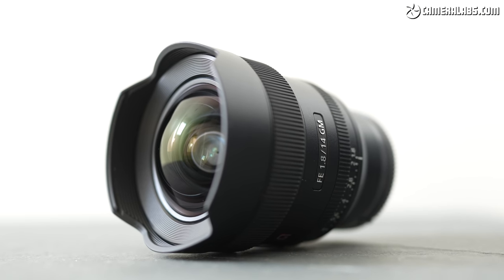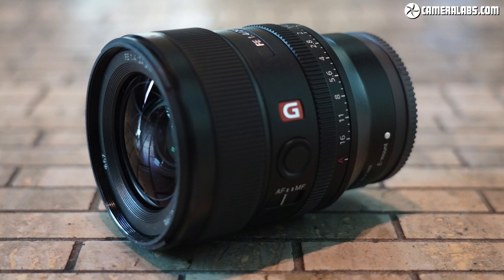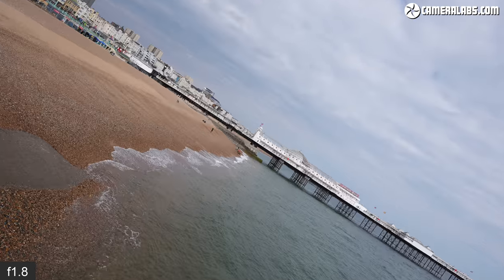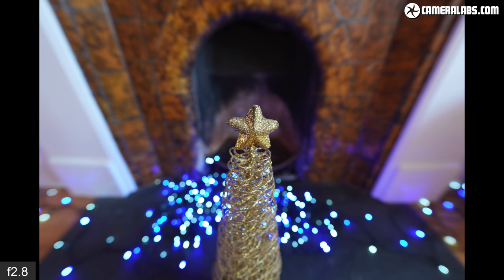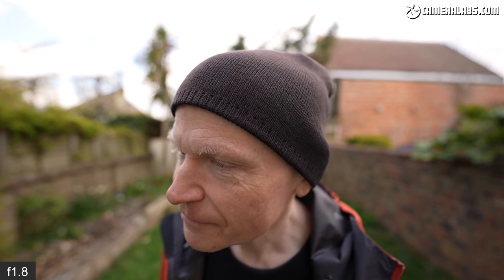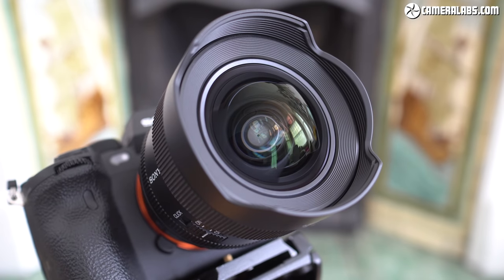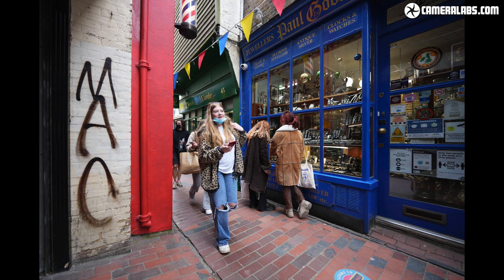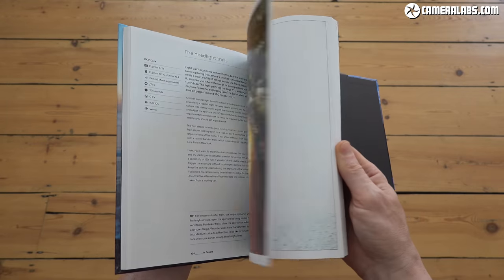Sony 14mm f1.8 GM REVIEW best ultra-wide prime lens!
Testing Sony’s widest prime lens yet: my FE 14mm f1.8 GM review!
Check prices at B&H // WEX UK
00:00 - Intro
00:33 - Sigma 14 1.8, Canon and Nikon 14 2.8
00:54 - Design, controls, hood, filters
02:45 - Focusing and breathing
03:10 - Landscape / distant quality
03:45 - Astro photography
04:42 - Closeups and bokeh ball rendering
05:30 - Sunstars / diffraction spikes
05:44 - Portrait and vlogging
06:58 - Video and gimbal filming
06:04 - Verdict and sample images